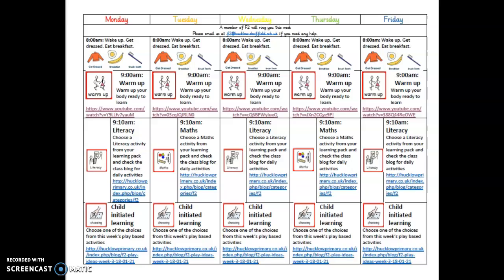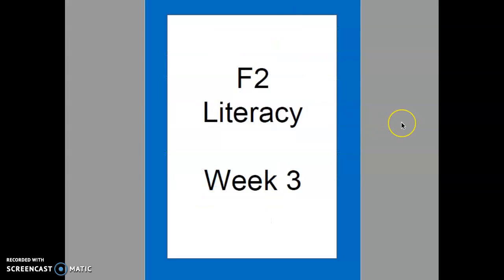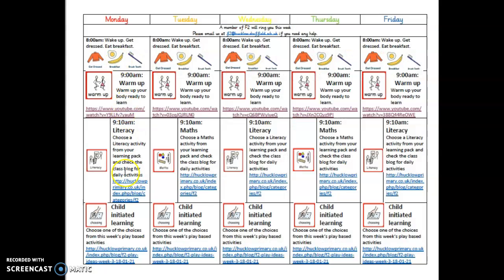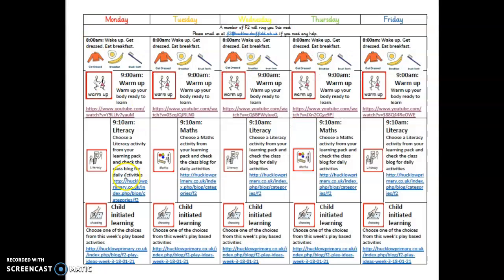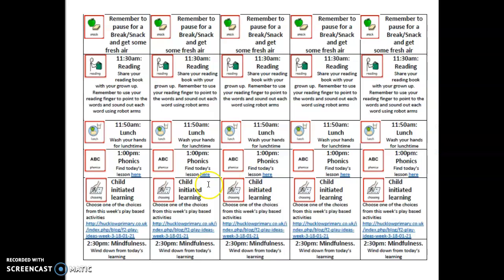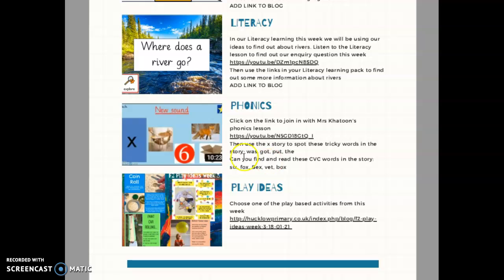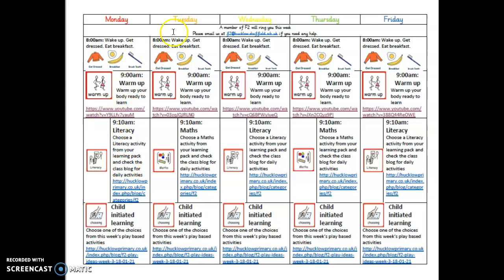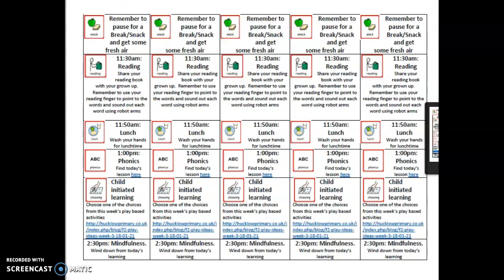F2 Remote Learning Timetable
Watch this video for support on how to use your remote learning timetable